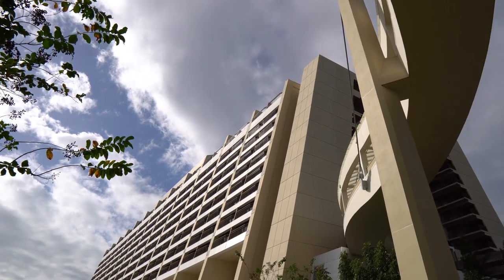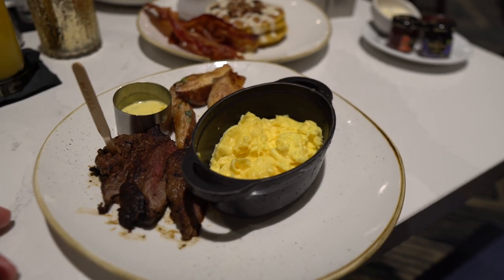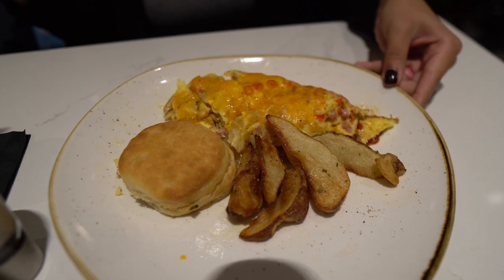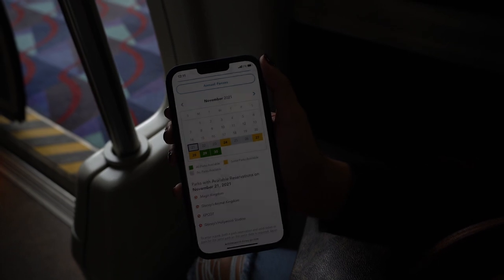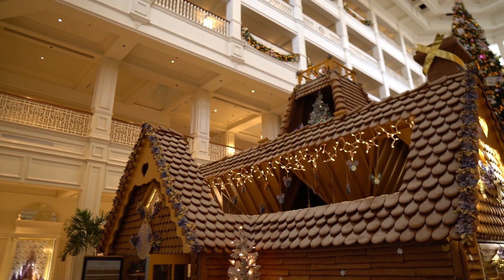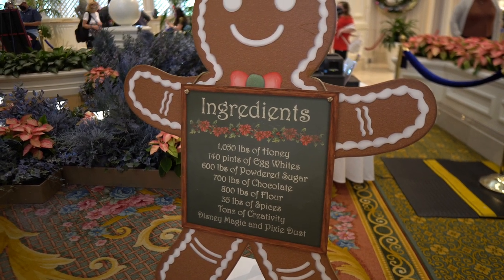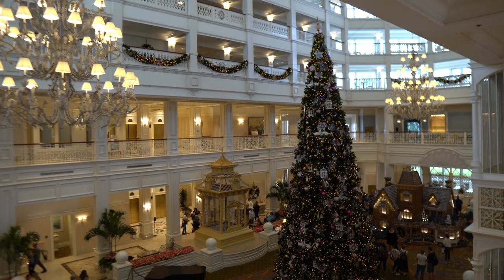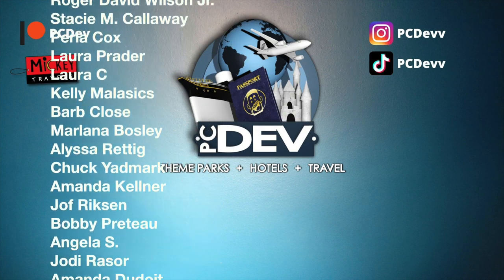I Found The BEST Place to Have Breakfast at Disney World! | Magic Kingdom Christmas Resort Hopping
In today's video it's another Sunday Funday and we start at Disney's Contemporary Resort to go have breakfast at Disney's newest restaurant Steakhouse 71. I show you the entire menu and give you a full dining review. (Spoiler Alert) I absolutely loved everything about breakfast at Steakhouse 71! Next we do the Magic Kingdom resort loop on the monorail to check out the different Christmas decor at the MK resorts. First we have a look around the Contemporary, next we head to Disney's Polynesian Resort, and finally we end at Disney's Grand Floridian Resort to see the fan favorite gingerbread house which returned this year after last year (2020). Of course we had to purchase a few goodies from the gingerbread house and I give you another fun review. Finally we make it back to the Contemporary to talk a little about my disappointment in the Destination D23 event that's going on this weekend and the few announcements we received from the event.

Viewer Mail
PCDev

Sony A6600-
Sony ZV-1-
GoPro Hero 9 black-
Deity Microphones V-Mic D4 DUO-